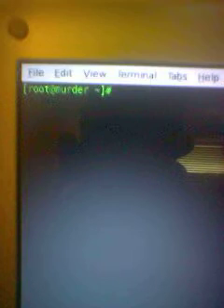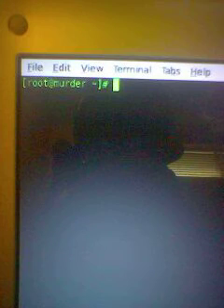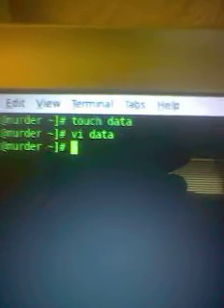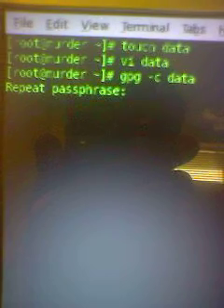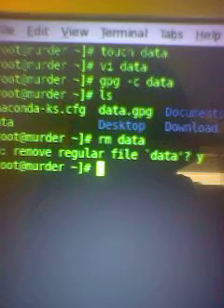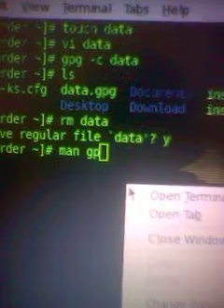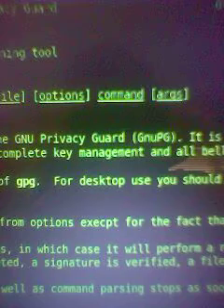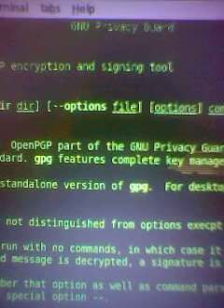GPG Encryption under Linux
GPG (Gnu Protection Guard) Encryption